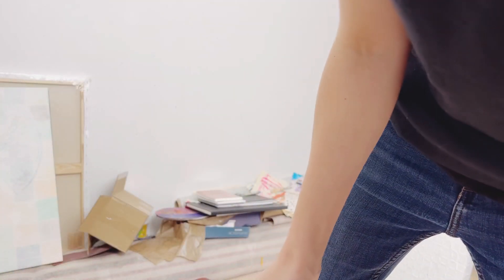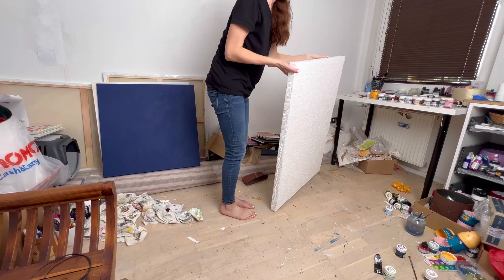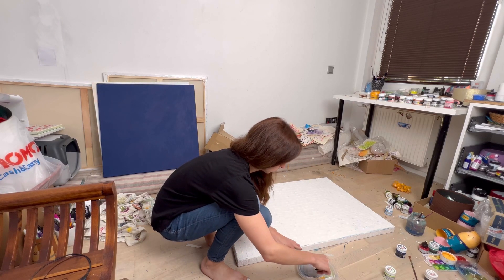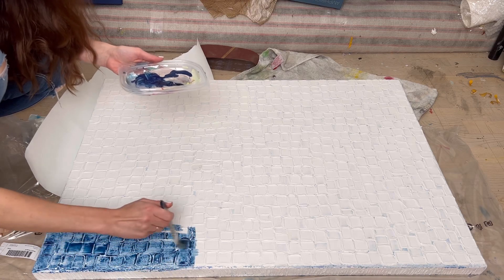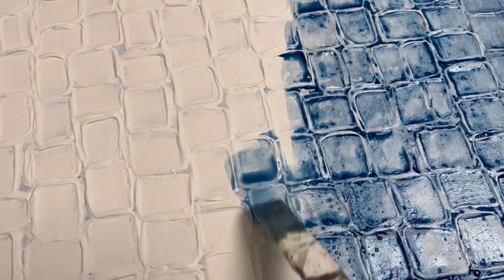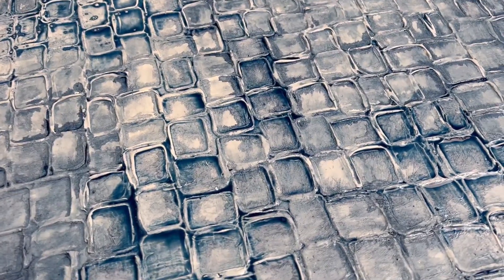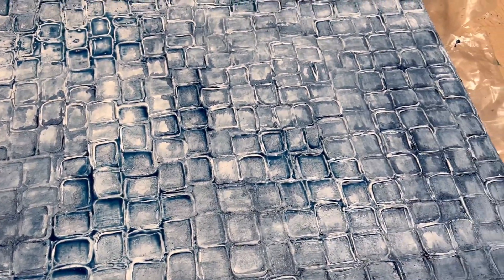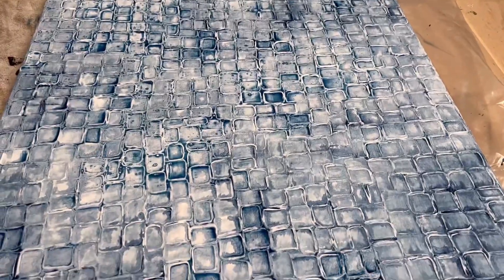Studio vlog. Large textured painting.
I just wanted to share the process of making my latest abstract project. I’m using very thick acrylic paint to make a tiled texture. And the next step is to cover it with a very diluted wash of acrylic indigo paint. I’m loving the results so far. I hope you find this video inspiring.